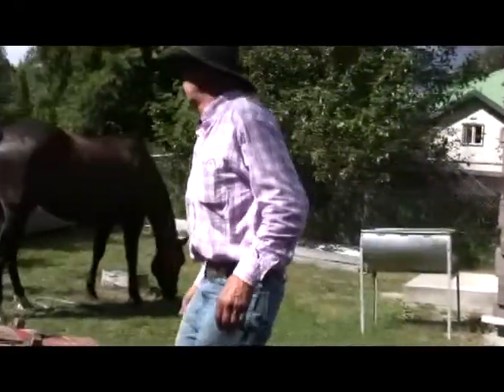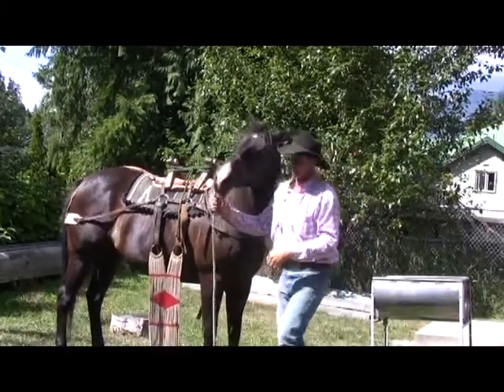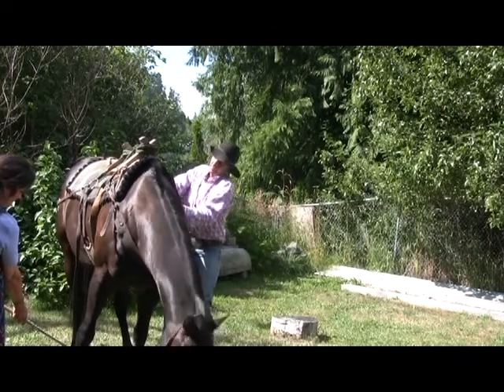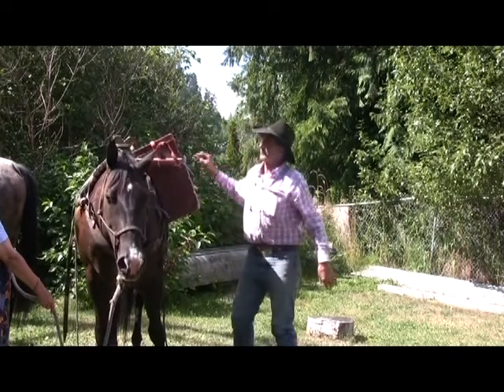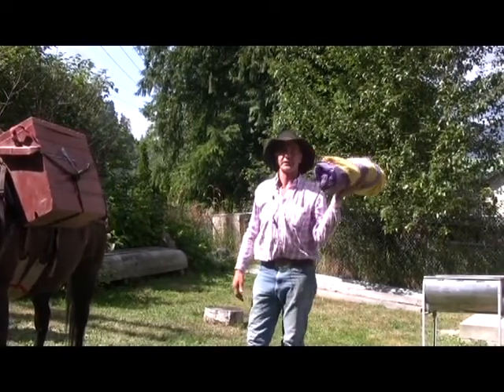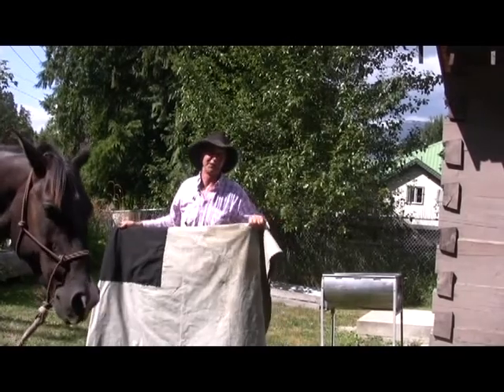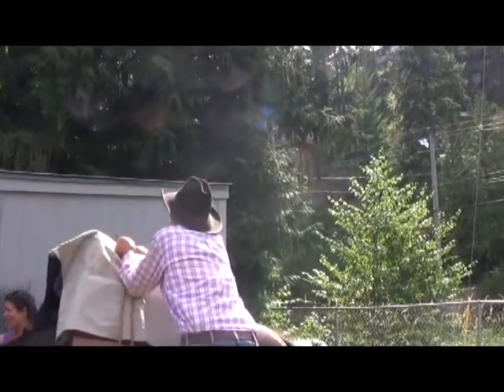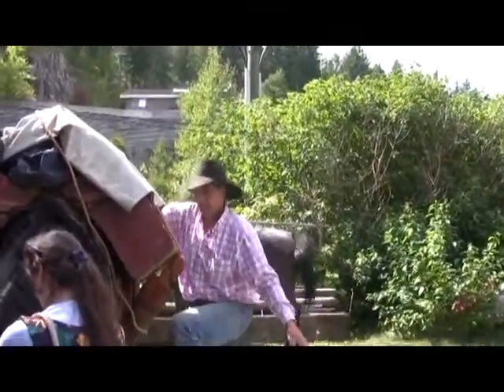Bob Menzel 2012 - How to Pack a Horse short version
This is an excerpt from Bob Menzel's 2012 presentation from Tea & Tales when he showed us how to pack a horse for travel. In this excerpt Bob demonstrates how to pack a horse and the various knots and rope techniques for securing the load.